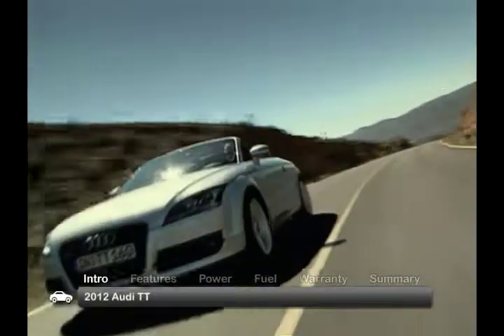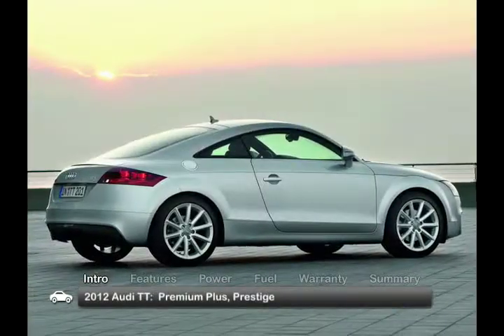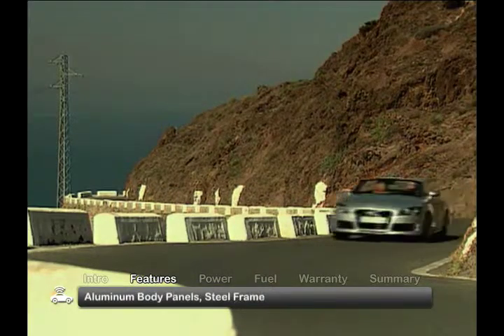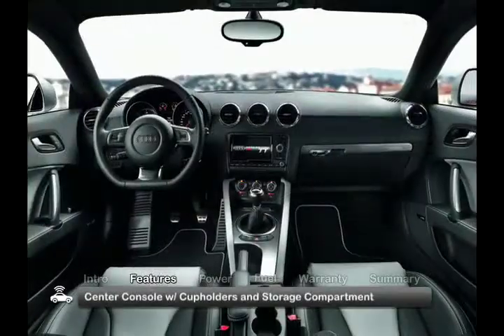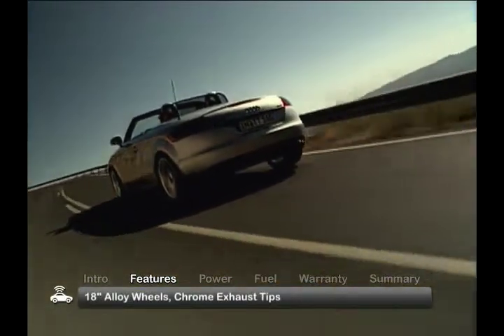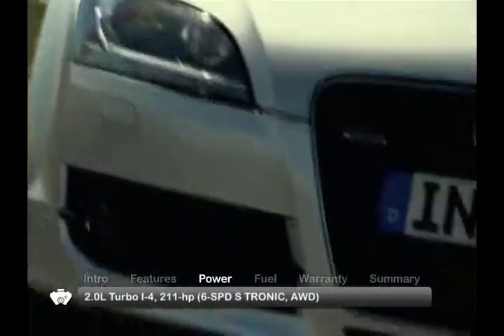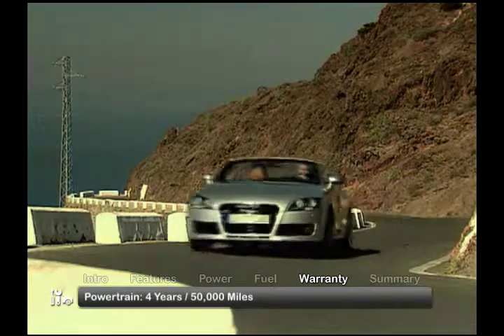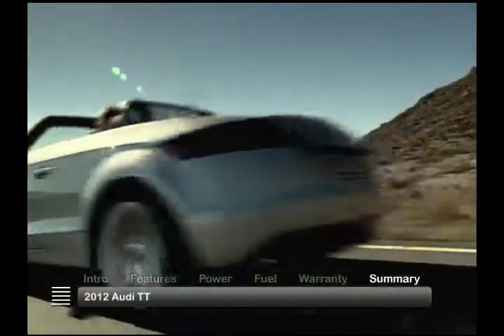2012 Audi TT Overview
The 2012 Audi TT delivers iconic styling and proven performance as either a two seat roadster or four seat coupe.